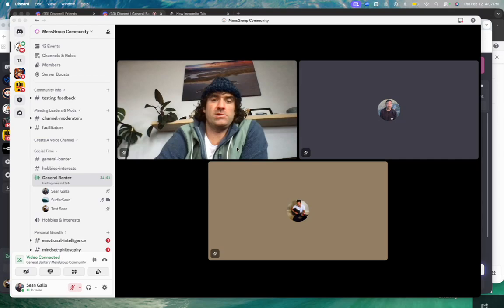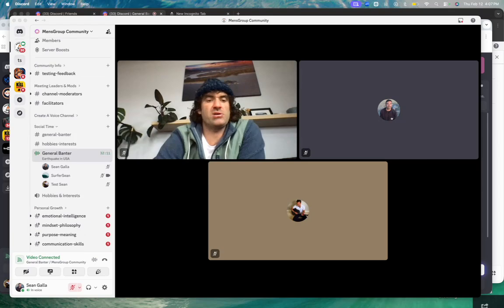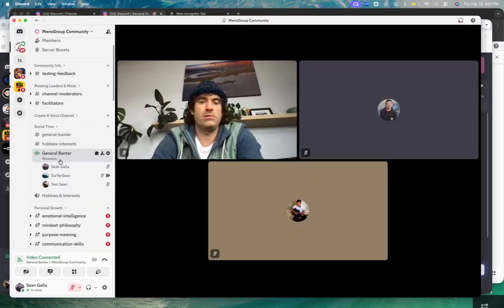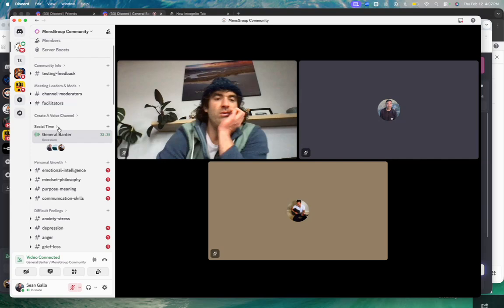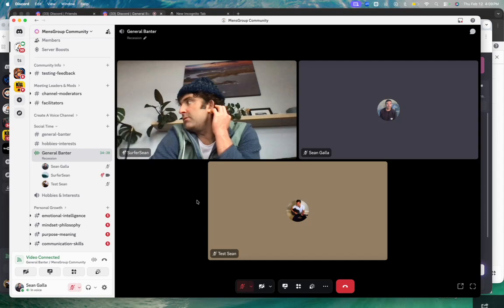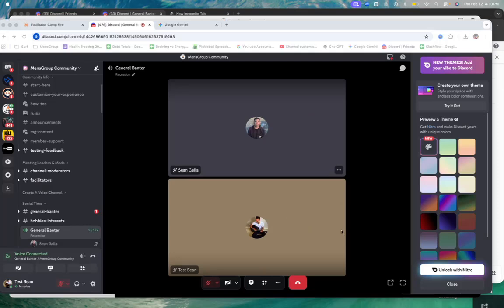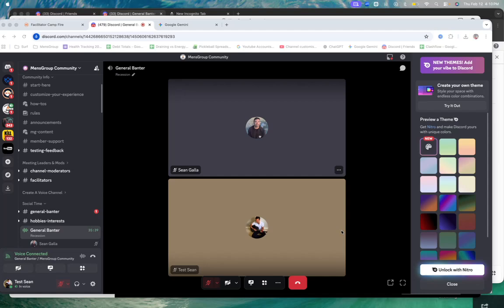Meeting Controls In Discord